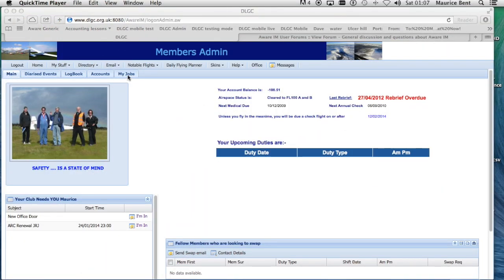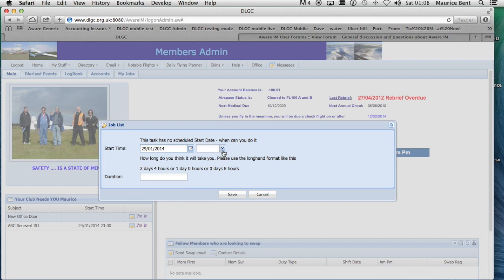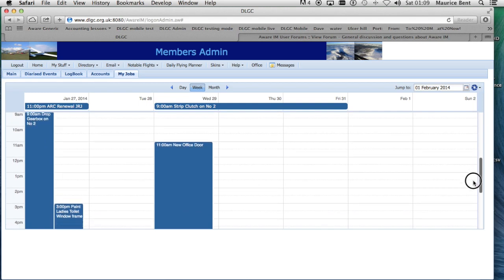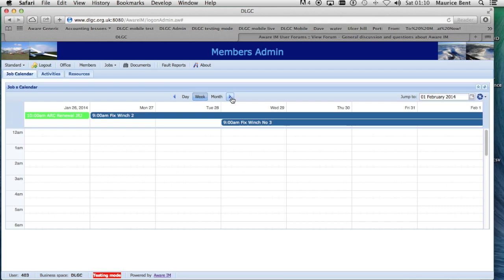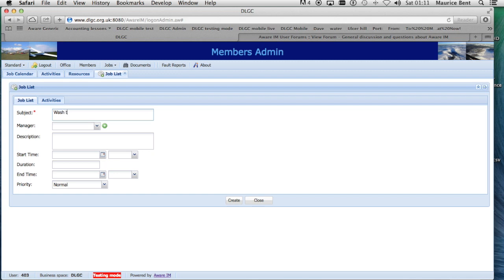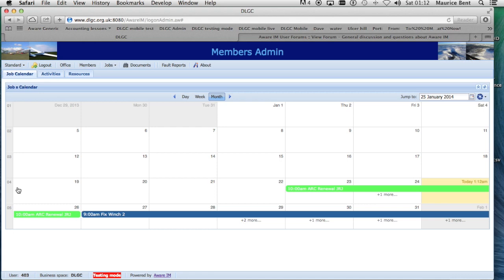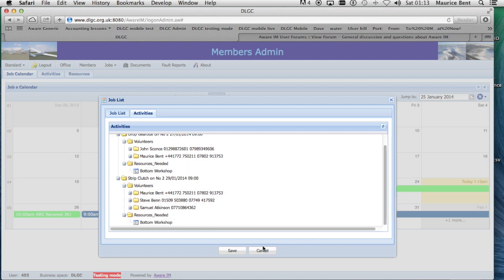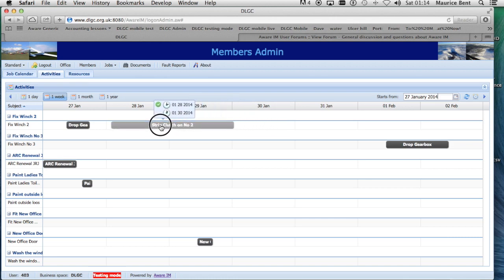Project Management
This video is about Project Management